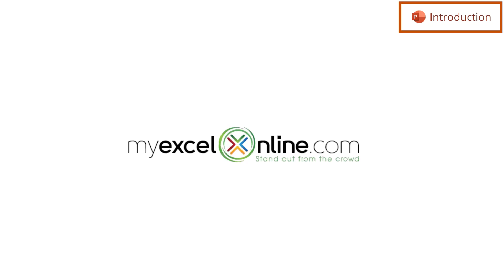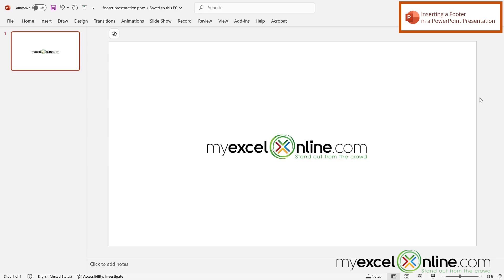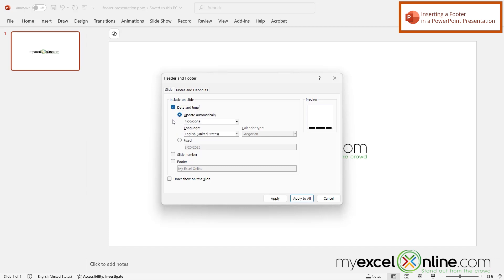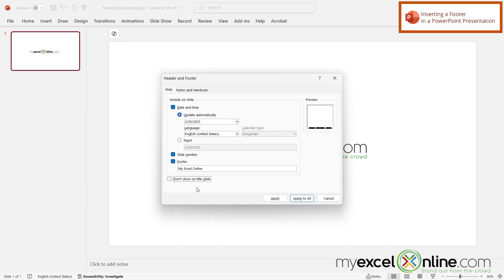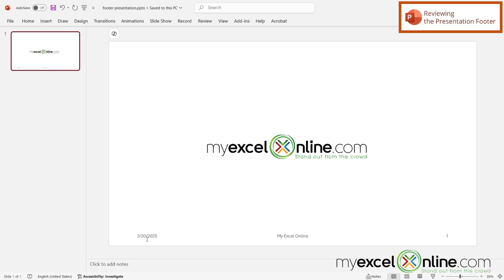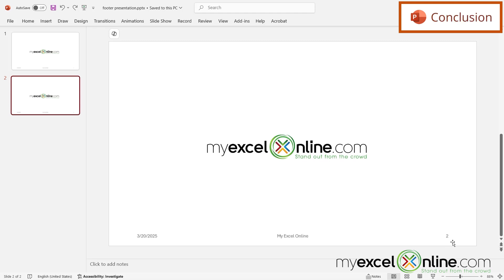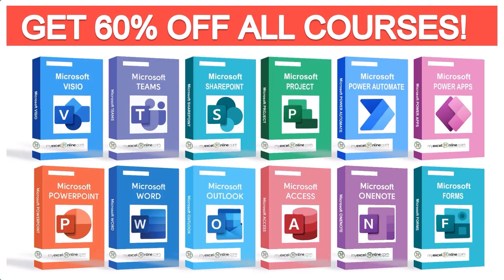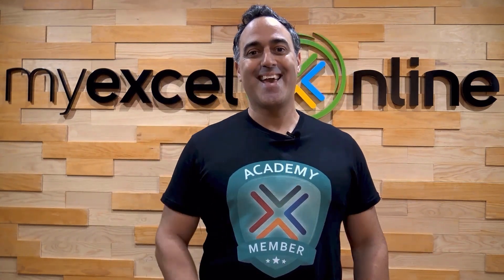How to Change the Footer in PowerPoint Presentation Fast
In this tutorial, we will show you how to change the footer in a Microsoft PowerPoint presentation. We will show you how to include the date, slide number, and any custom text in the PowerPoint presentation footer. This is a great video for anyone wanting a custom footer in a Microsoft PowerPoint presentation.

Check out our blog entry for How to Change the Footer in PowerPoint Presentation Fast

How to Change the Footer in PowerPoint Presentation Fast Time Stamps⌚

00:00 - Introduction to How to Change the Footer in PowerPoint Presentation Fast
00:24 - Inserting a Footer in a PowerPoint Presentation
01:35 - Reviewing the Presentation Footer
01:57 - Conclusion for How to Change the Footer in PowerPoint Presentation Fast

Cheers,

JOHN MICHALOUDIS
Chief Inspirational Officer & Microsoft MVP